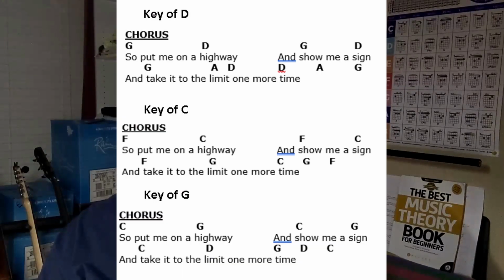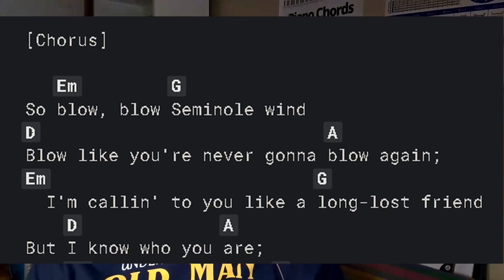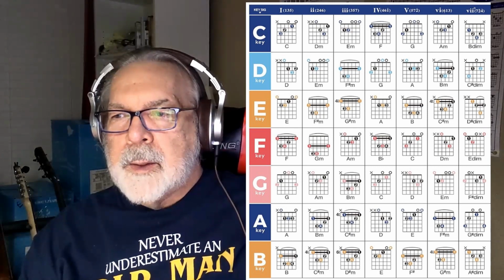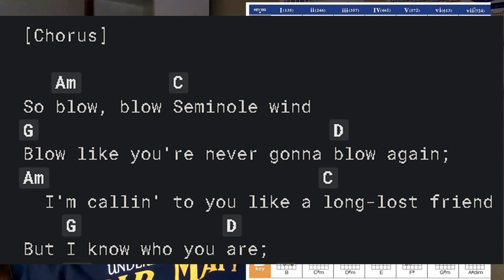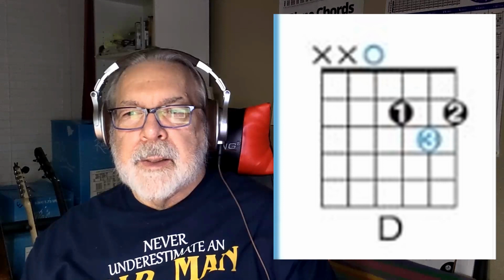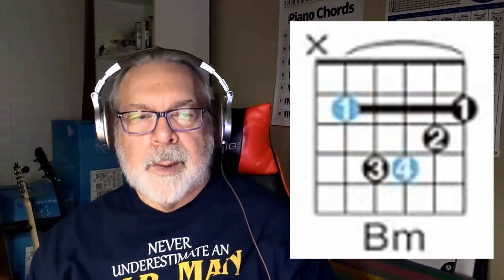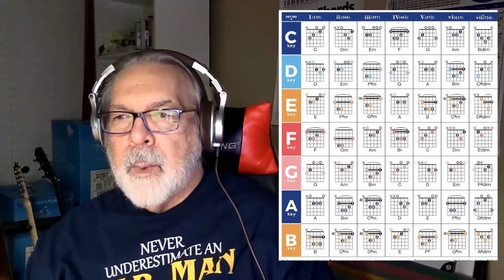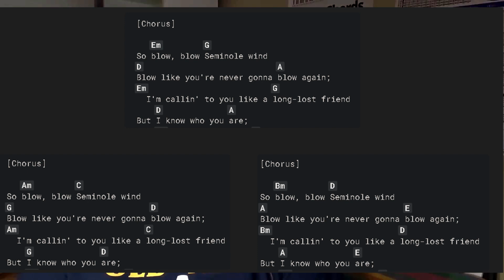Using a Chord Progression Chart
During the last IJAM Play-A-Long, we had 3 Guitar chord styles that we were able to play. We are going to take a look at how you can apply that to other songs using Seminole Winds and a Chord Progression Chart.